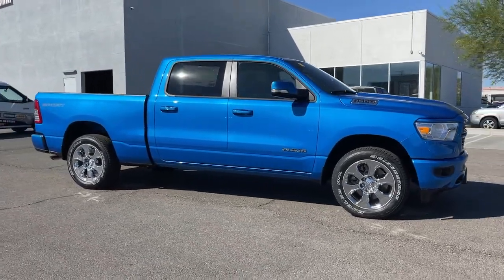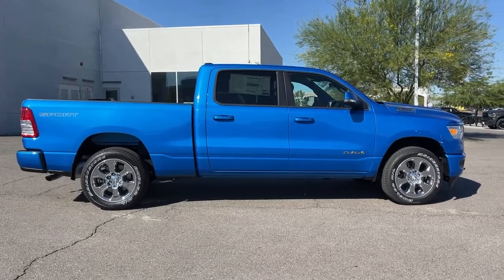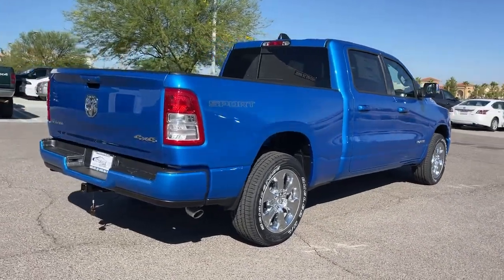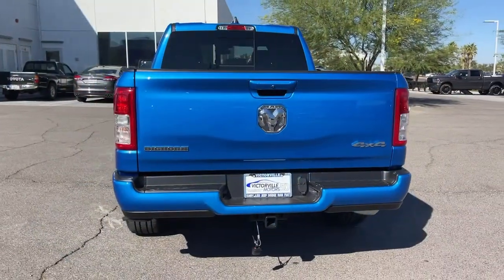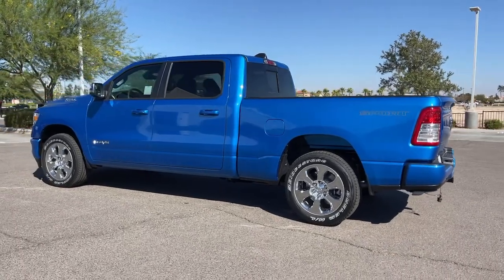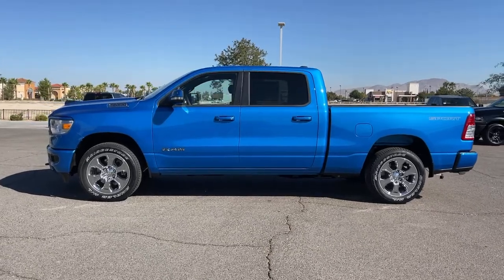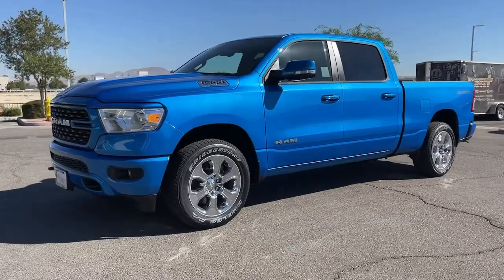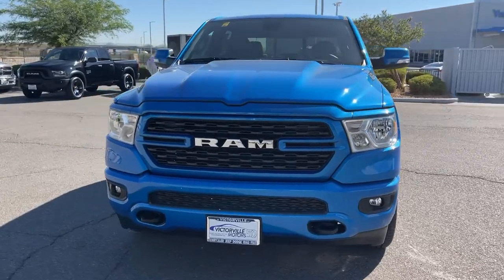2022 Ram 1500 Victorville, High Desert, Hesperia, Apple Valley, Adelanto, CA 2T2214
Hydro Blue Pearlcoat New 2022 Ram 1500 available in Victorville, California at Victorville Motors. Servicing the High Desert, Hesperia, Apple Valley, Adelanto, CA Area.
2022 Ram 1500 Big Horn/Lone Star - Stock#: 2T2214 - VIN#: 1C6RRFMG5NN430230

Victorville Motors
14617 Civic Dr

Hydro Blue Pearlcoat 2022 Ram 1500 Big Horn/Lone Star 4WD 8-Speed Automatic 3.6L V6 24V VVTbrbrRecent Arrival! Not all Guests will qualify for rebates. Some Guests may qualify for more. Dealer installed options may be extra. See dealer for details. Price includes Conditional Rebate(s)$1000 - California BC Bonus Cash CACNA. Exp. 10/03/2022 $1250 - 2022 National Retail Consumer Cash (Type 1/B) 22CN1. Exp. 10/03/2022